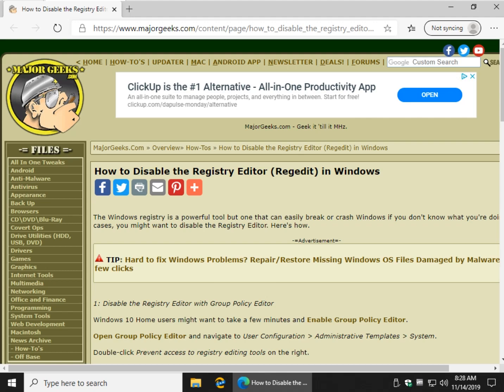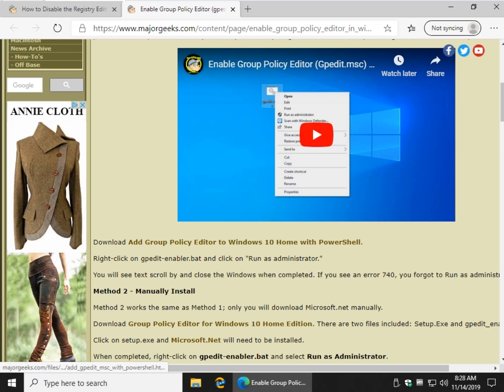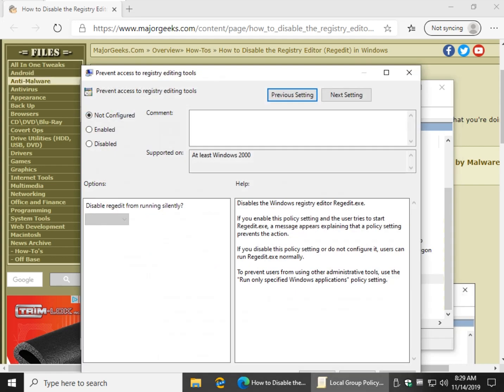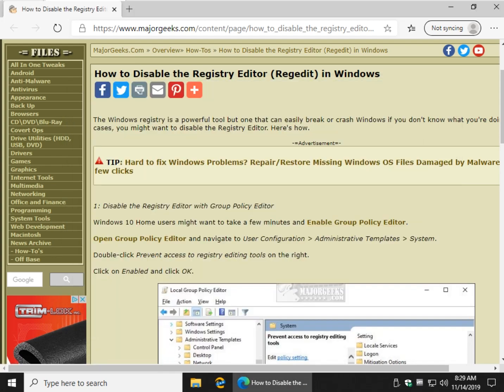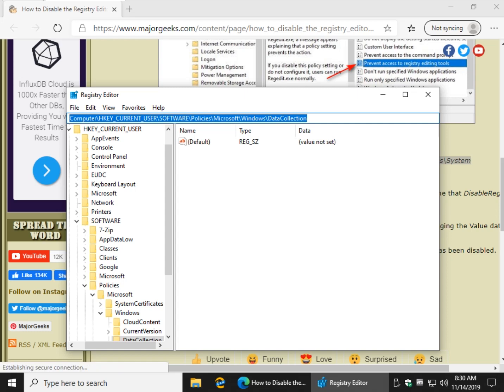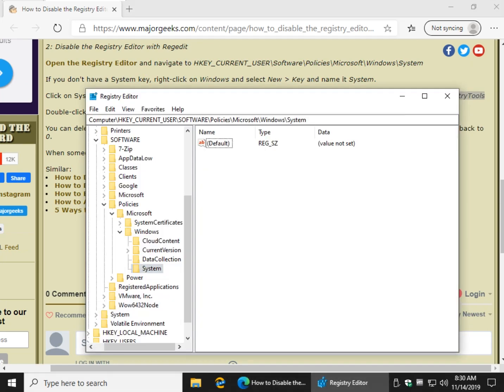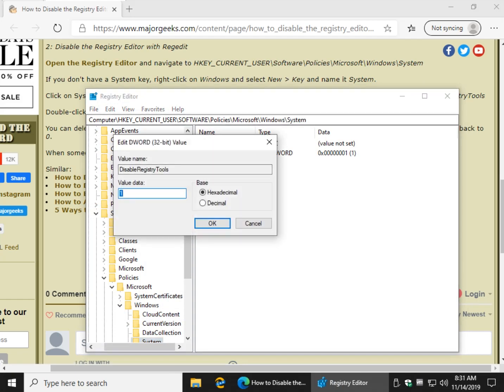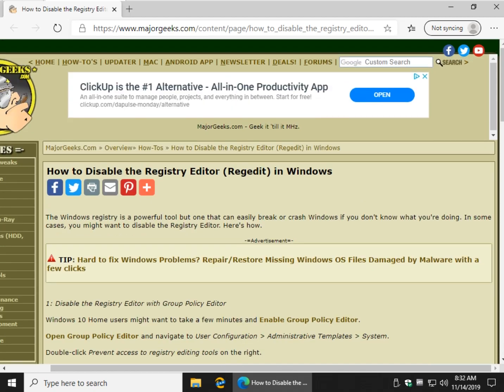How to Disable the Registry Editor in Windows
The Windows registry is a powerful tool but one that can easily break or crash Windows if you don't know what you're doing. In some cases, you might want to disable the Registry Editor. Here's how.